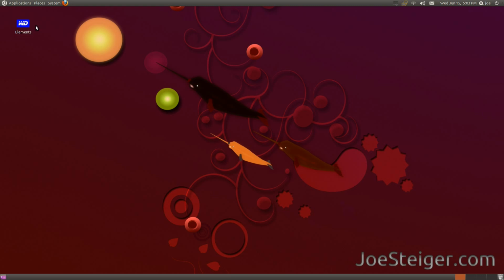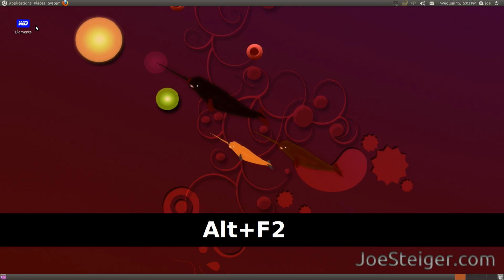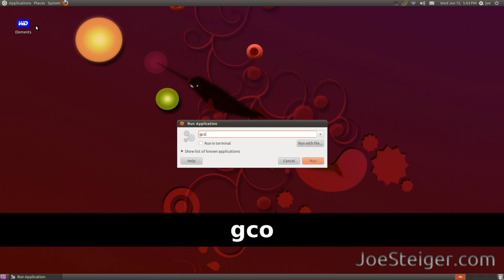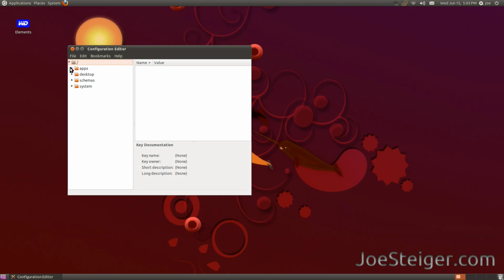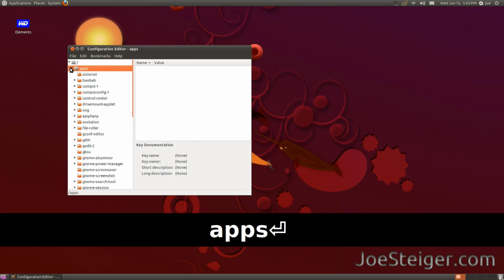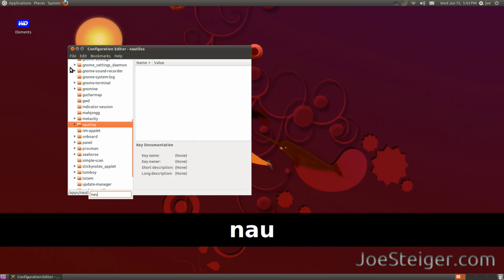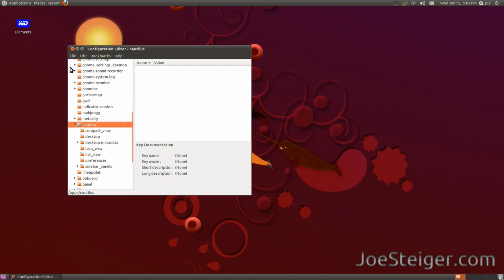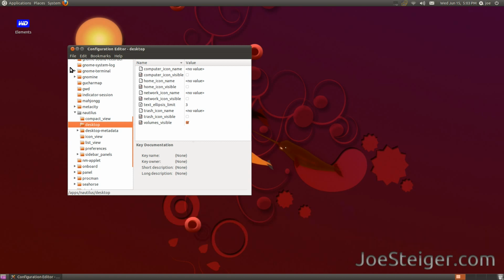Remove Drive Icons from the Desktop ~ Ubuntu 11.04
gconf-editor

apps, nautilus, desktop

uncheck: volumes_visible

ATTN: I cannot add voice to my videos because my vocal cords are paralyzed. I am using text-to-speech software to add sound to my videos.